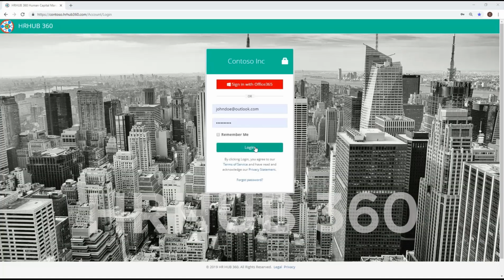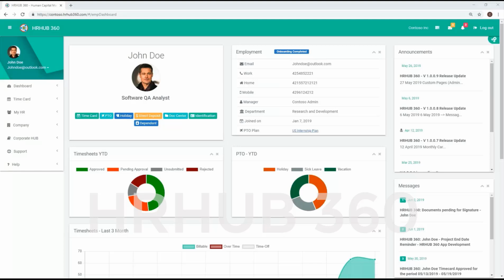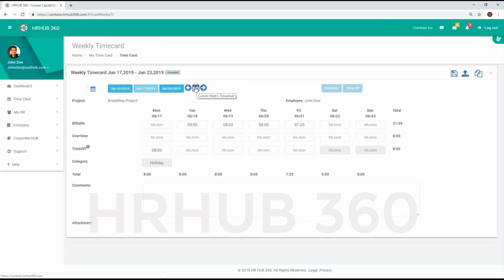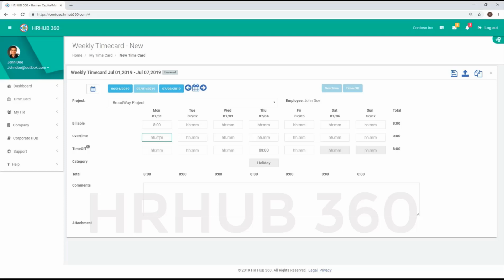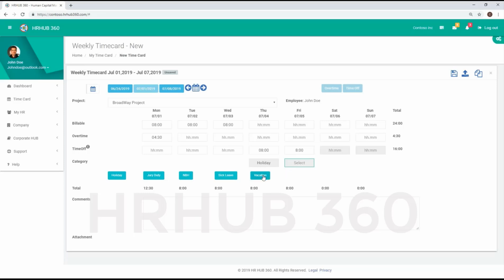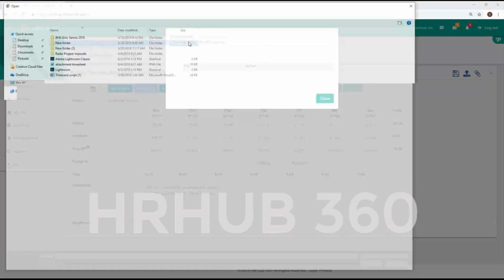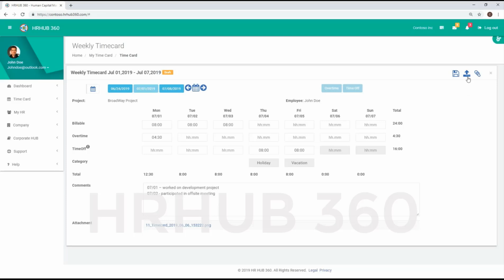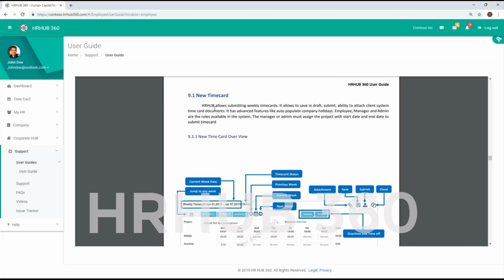HRHUB 360 - Create and Submit New Time Card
Welcome to HRHUB 360. In this session, we will be demonstrating entering and submitting a time card.

Scenarios:
1. Overview of Time Card
2. Access Time Card Page
3. Create New Time Card
4. Clone Time Card
5. Save Time Card
6. Submit Time Card
7. New Time Card with Billable, Overtime and TimeOff Hours
8. Add Comments to Time Card
9. Add Attachment to Time Card

HR HUB 360: A modern HR Platform to run your complete business on the go.